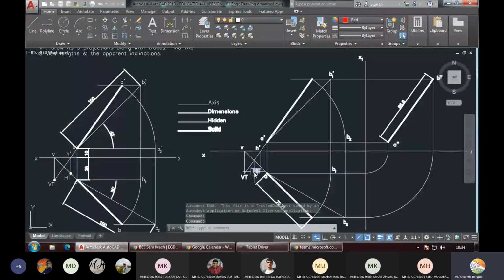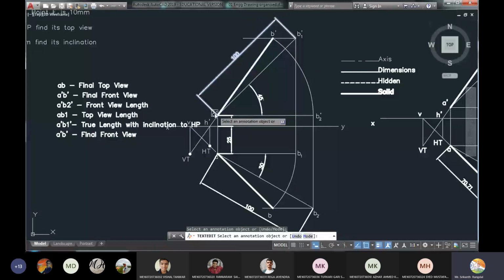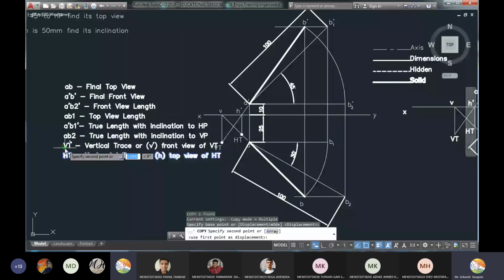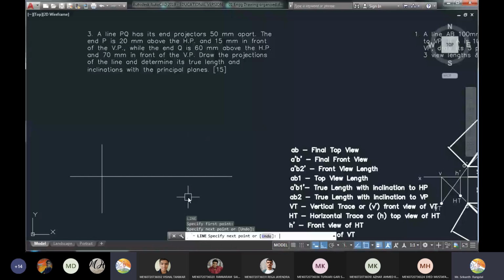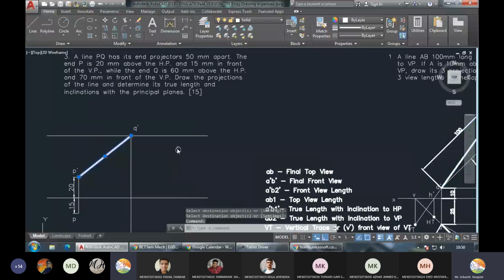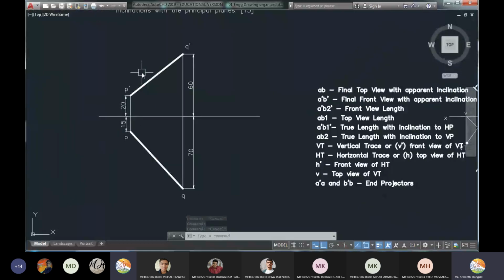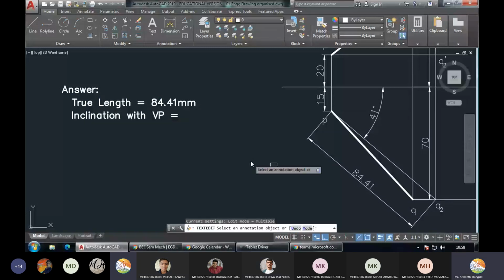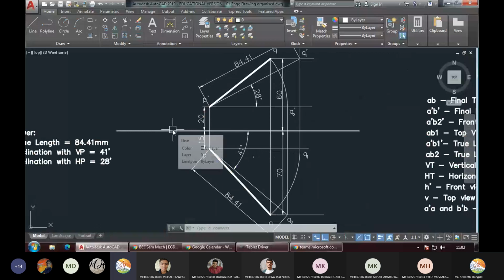Class Recording: Understanding the Master Diagram of Projection of Lines & solving a problem.